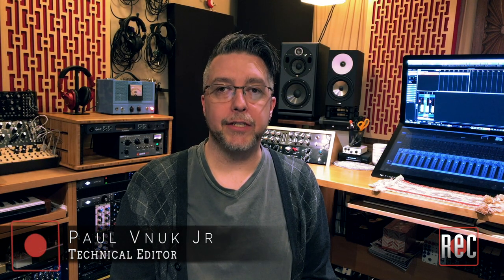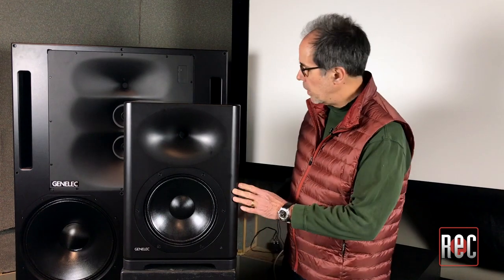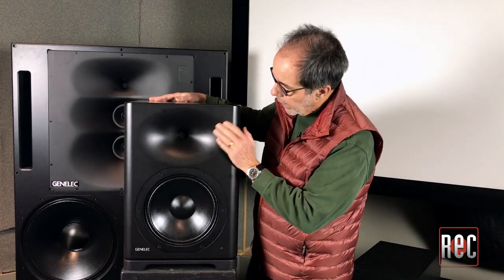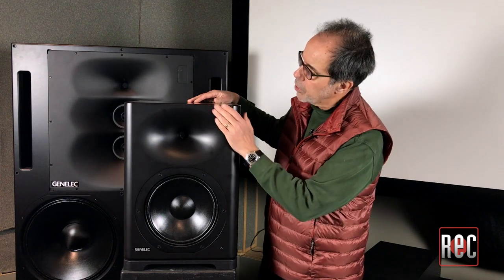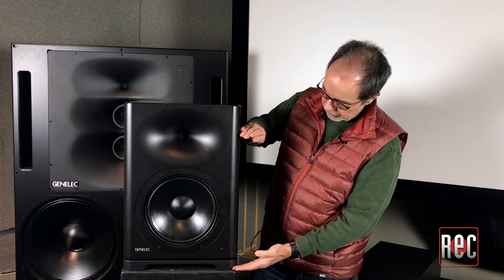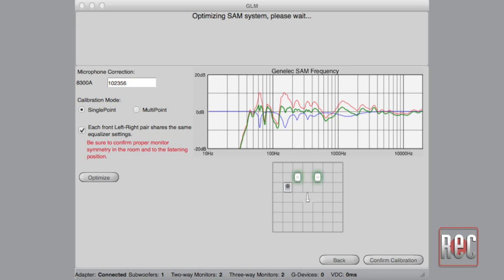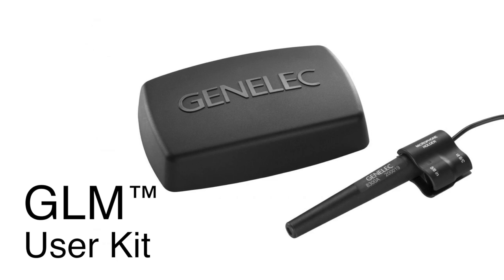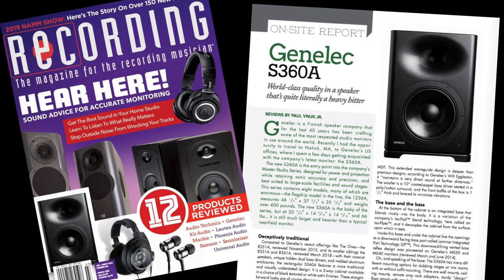Recording Magazine looks at the Genelec S360A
Technical Editor Paul Vnuk Jr talks with Genelec's Will Eggleston about the new Genelec Master Series S360A Monitors.